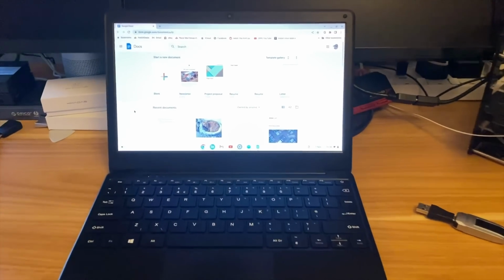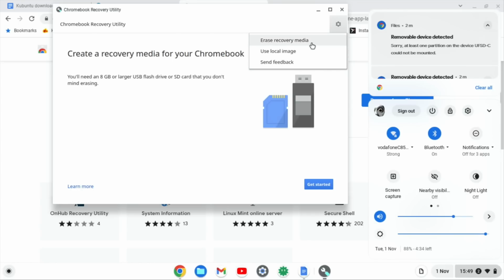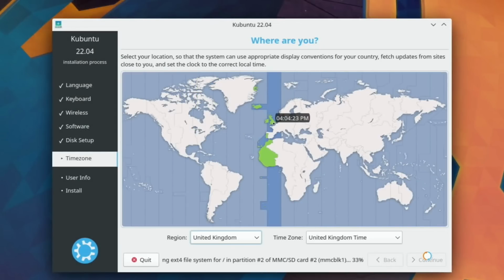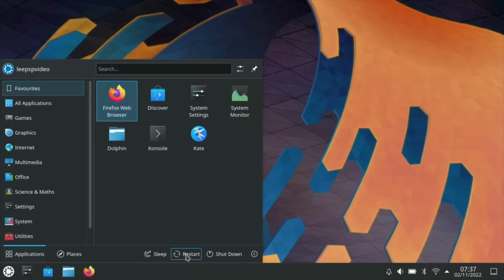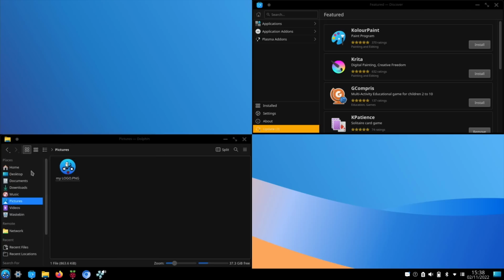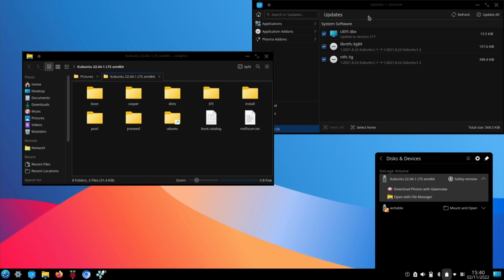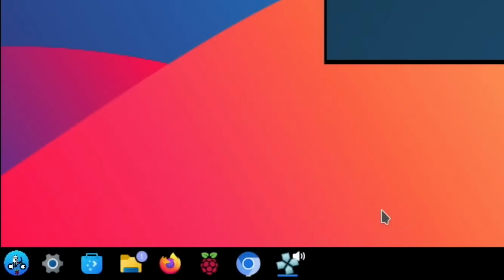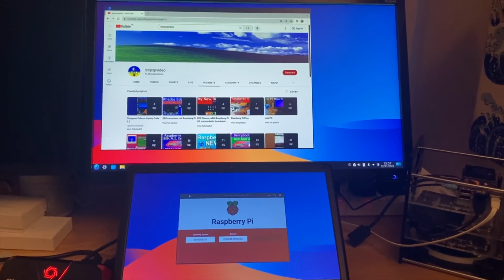Improving the Cheapest Celeron Laptop Part 3. Kubuntu works great!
This has been an amazing buy at only £69.99. I could go lighter but I like the extras you get with KDE Plasma. game emulation And a look inside in the future.

Chrome os can install imager to usb with the chrome recovery utility. Just rename iso to .bin

F7 boot menu
DEL bios

Similar spec laptop US
Similar spec laptop UK
512GB Orico USB C stick

My videos

£69.99 TikTok store laptop Coda 1.2 12.5”

Product description
Intel Celeron N3450 Processor
Intel HD 500 Graphics
Optical Drive: None
4GB Memory
802.11ac Wi-Fi
Windows 10 S